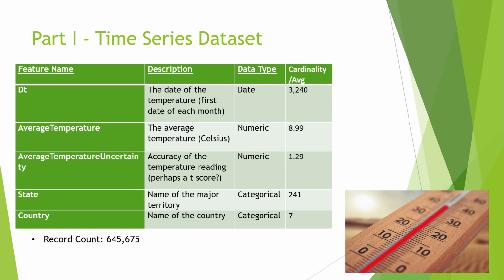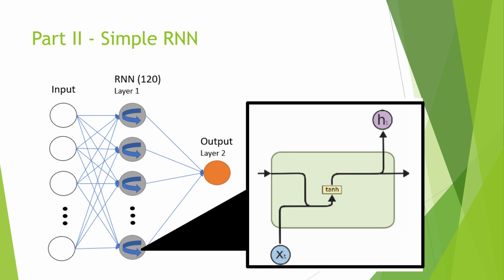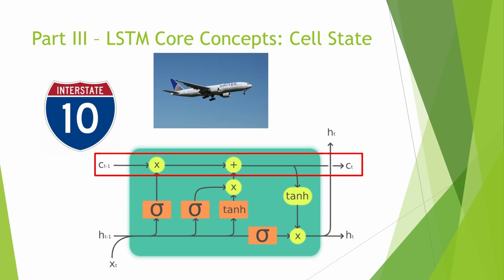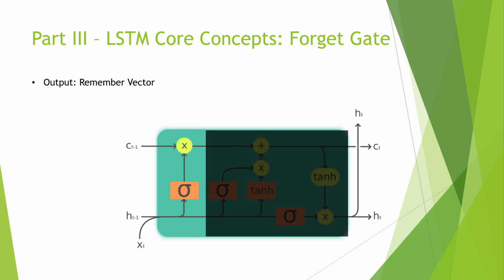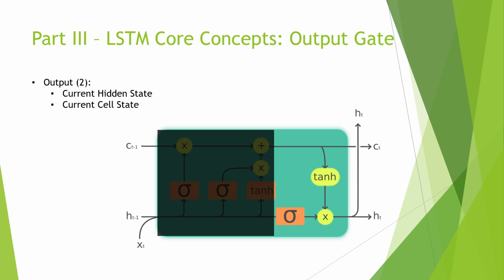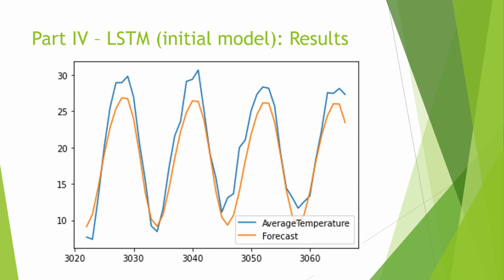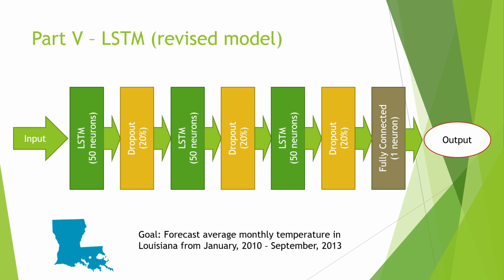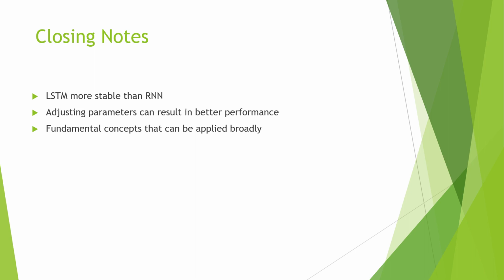final project presentation video JamesKnight